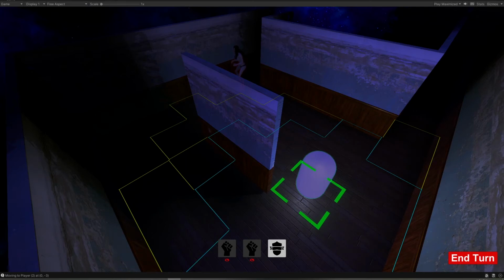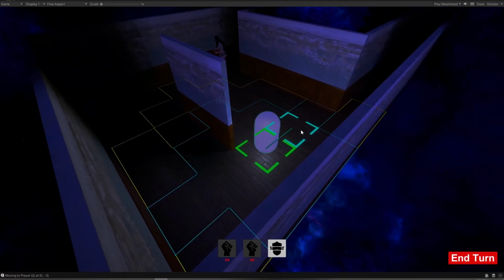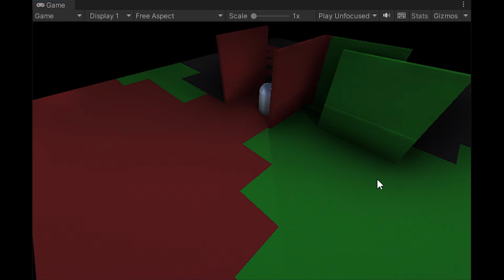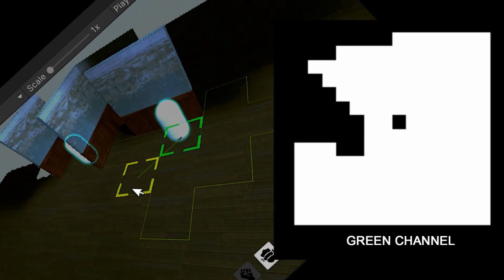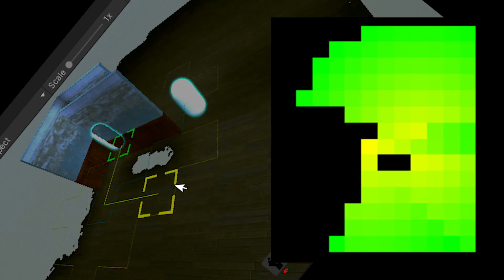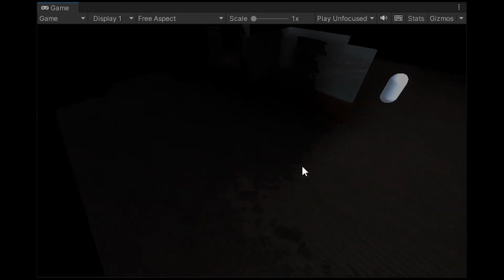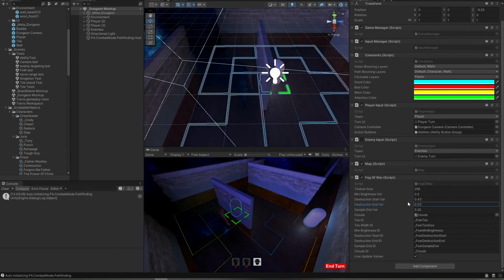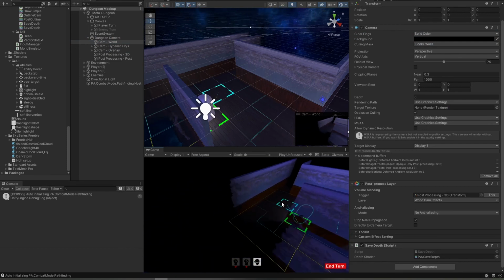performant fog of war in Unity - Paratactical Activity Devlog